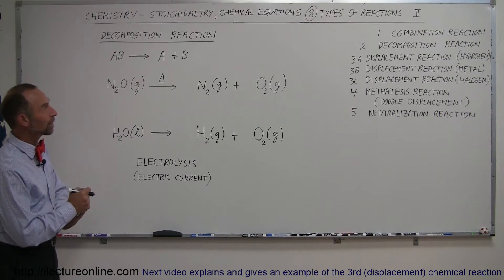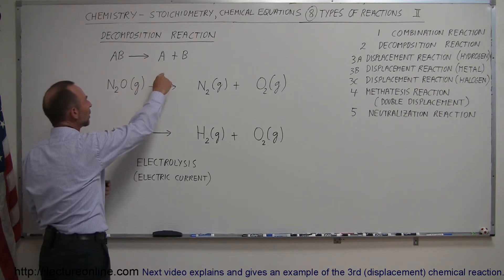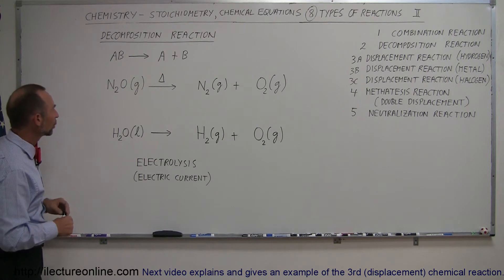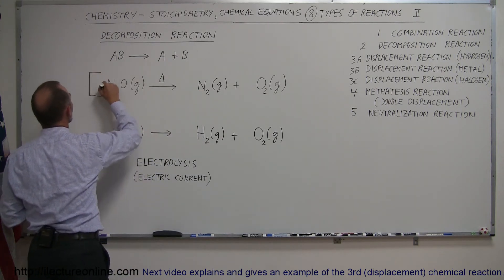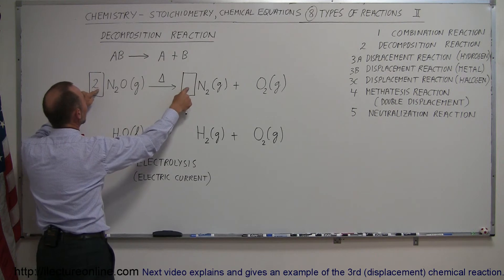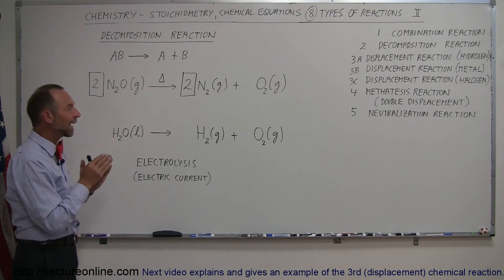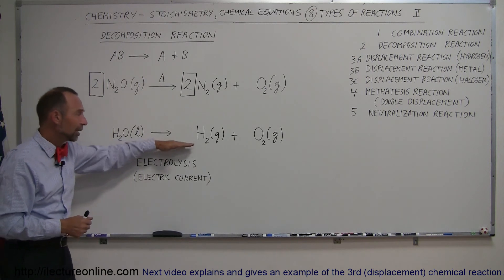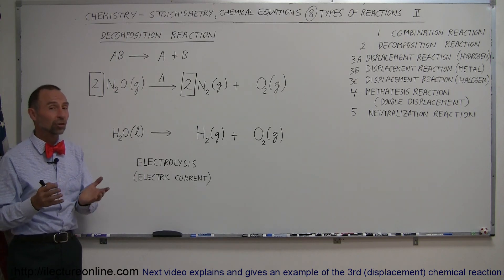Chemistry - Decomposition Reaction and Chemical Equations (8 of 38) Type: Reaction II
In this video I will explain and give an example of the 2nd chemical reaction or decomposition reaction.